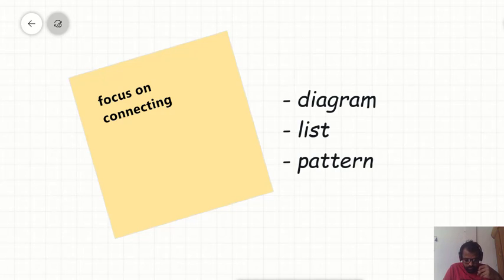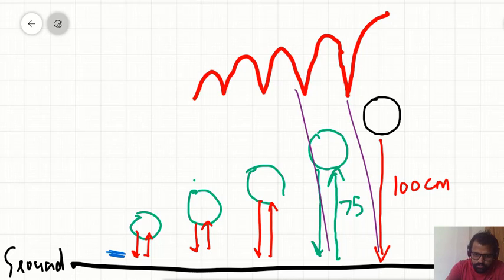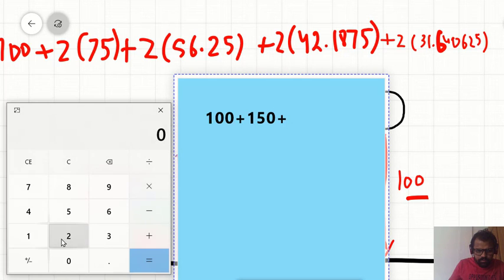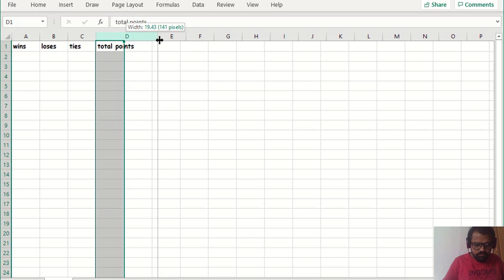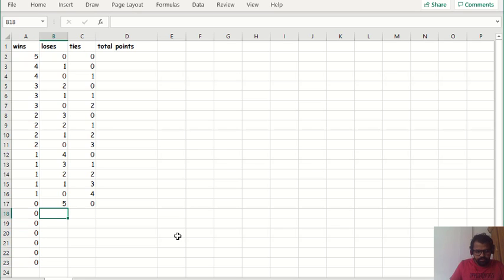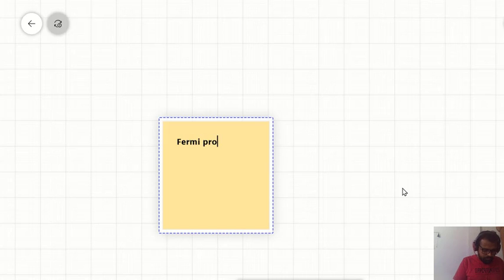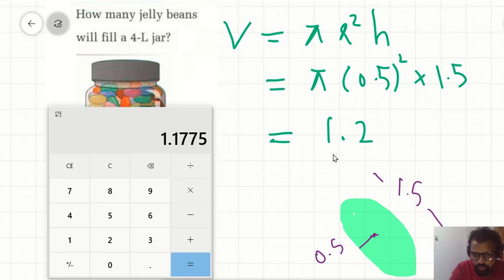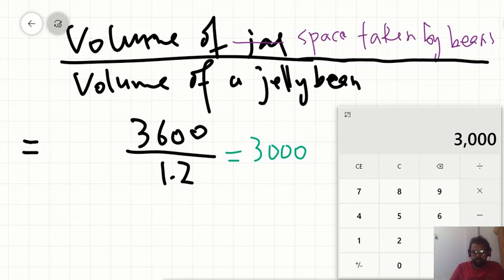Focus on connecting